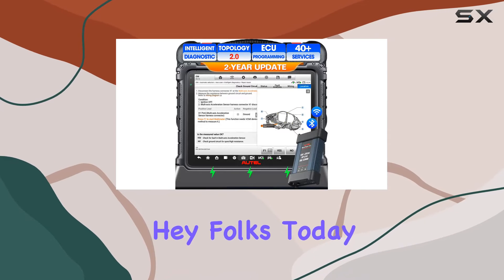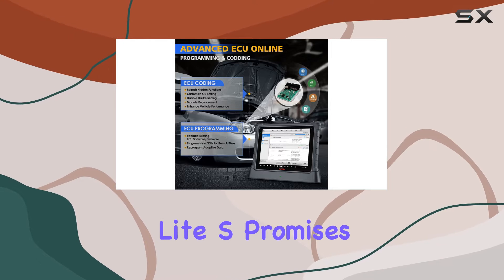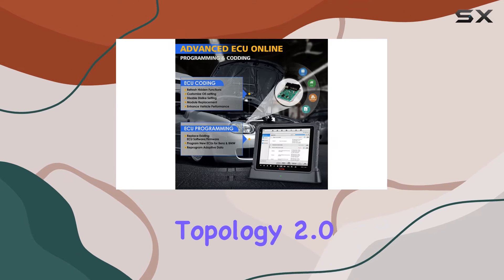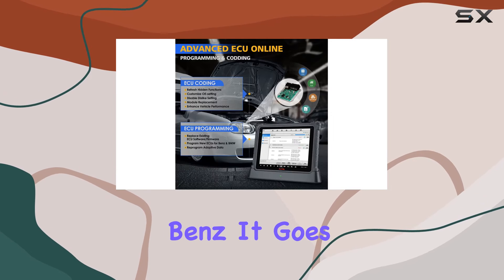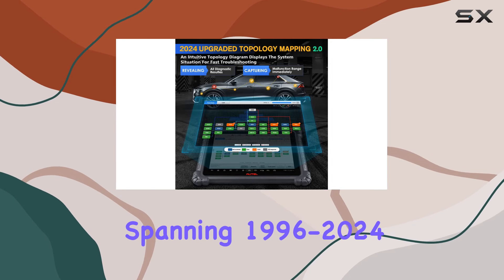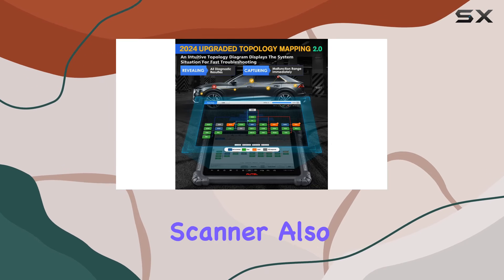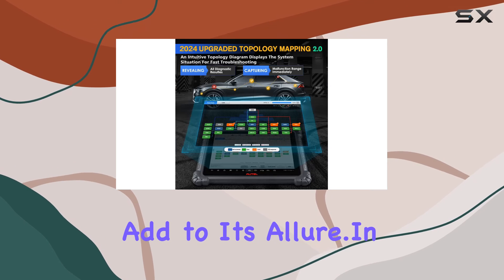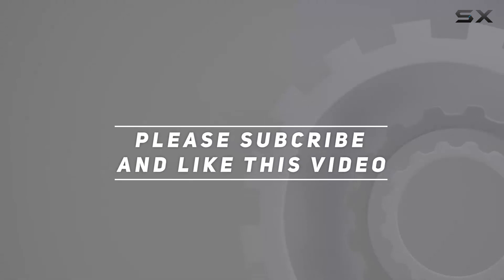Unlocking Car Diagnostics Excellence: Autel MaxiCOM Ultra Lite S Review!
0:00 Intro
0:06 Review

Things that we mentioned in this video:
Autel MaxiCOM Ultra Lite : B0C1G9PQ39